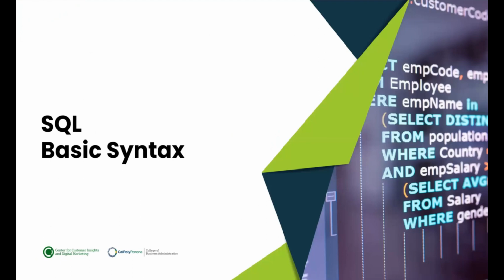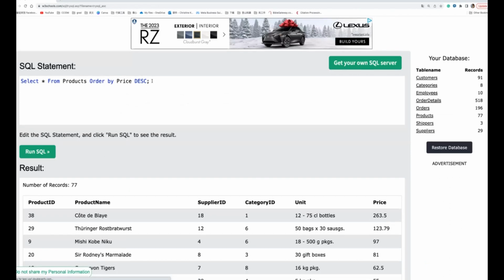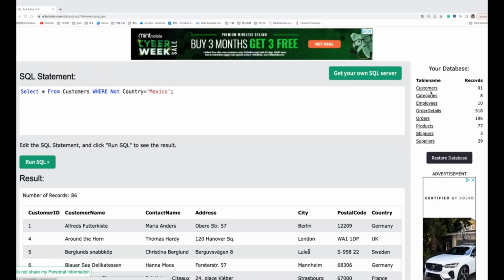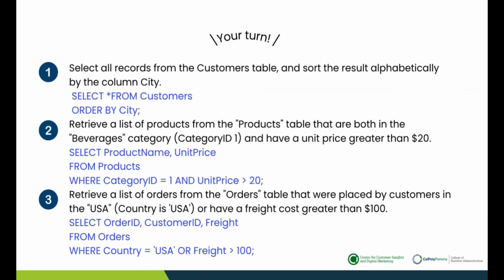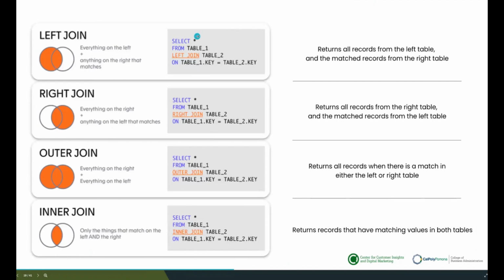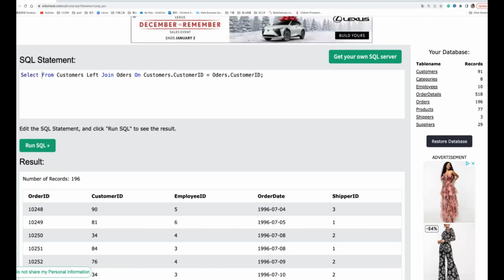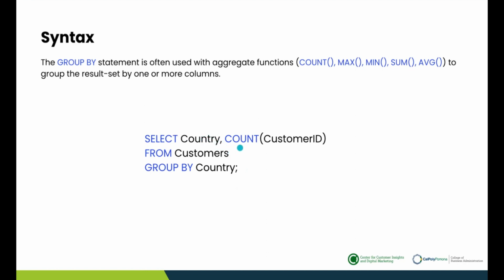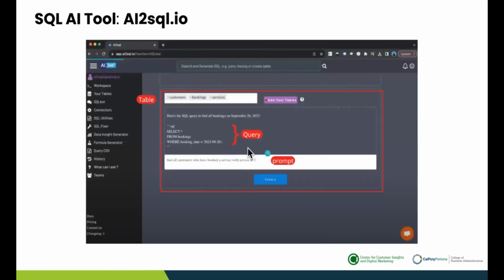Introduction to SQL for Data Science Workshop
The Center for Customer Insights and Digital Marketing presents the “Introduction to SQL for Data Science” workshop, featuring Christine Kuo, a Junior Marketing Scientist at the CCIDM. This workshop serves as your entry into the dynamic realm of manipulating data. Uncover the capabilities of SQL, a versatile language designed for seamless data querying and manipulation, to kickstart your data science journey and boost your analytic skills.

Learning Outcomes:
1. Describe SQL statement structures
2. Identify key variables for data analysis.
3. Write basic SQL Statements to make queries.
4. Retrieve desired data from databases.
5. Explain the concept of joining and grouping tables.

Timestamps:
0:00 Intro
3:35 Basic Data Terminology
4:50 Data Analysis Workflow
9:56 Basic SQL Syntax
28:42 Joining Statements
39:07 Group By Statements
45:35 AI and Data Visualization Tools
47:06 Recap

Relevant Links:
Hands-on Practice with installation- free SQL simulation: